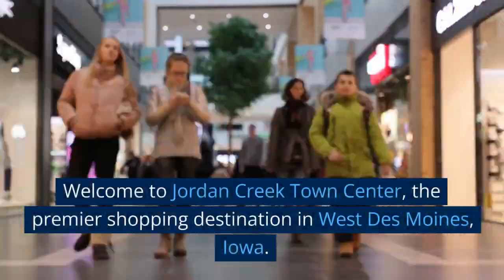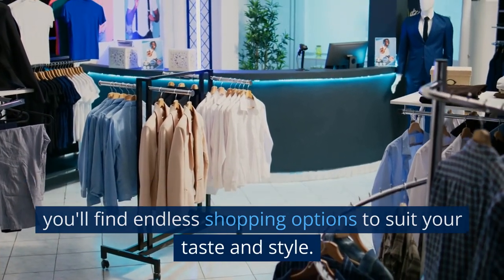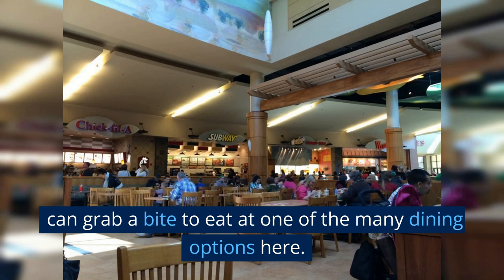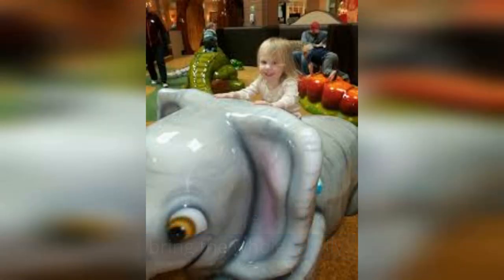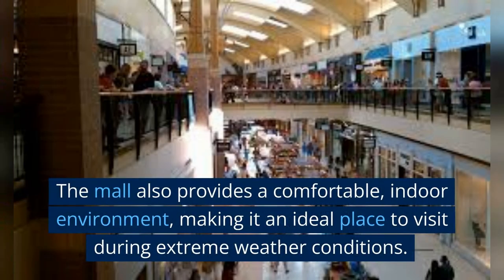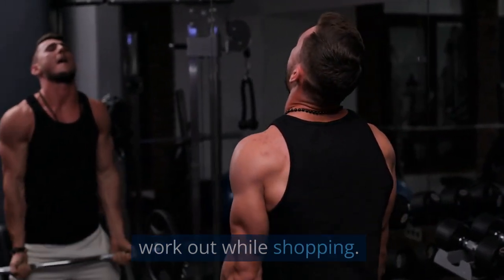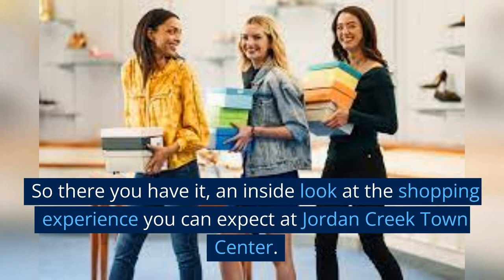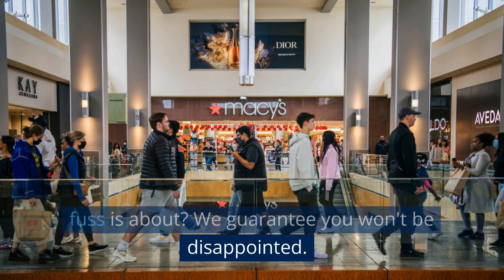Experience the Ultimate Shopping Destination at Jordan Creek Town Center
Welcome to Jordan Creek Town Center, the premier shopping destination in West Des Moines, Iowa. In this 15-minute video, we'll take you on a tour of the mall and show you what you can expect from your shopping experience here. With over 180 retail stores and restaurants, there's something for everyone here. From popular fashion brands to specialty stores, you'll find endless shopping options to suit your taste and style. And when you need a break from shopping, you can grab a bite to eat at one of the many dining options here, or enjoy family-friendly activities such as paddle boats on the lake, mini golf, and ice skating. Plus, for those who want a more personalized shopping experience, Jordan Creek Town Center offers personal shopping, styling, and makeup consultations. Come and see for yourself what all the fuss is about, and experience the ultimate shopping destination at Jordan Creek Town Center.